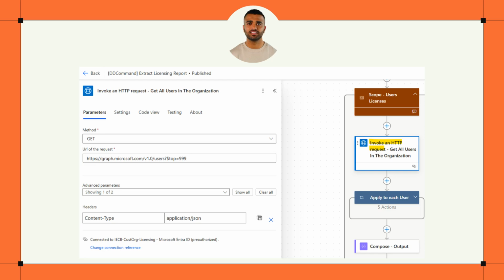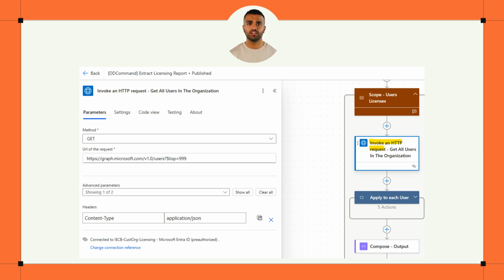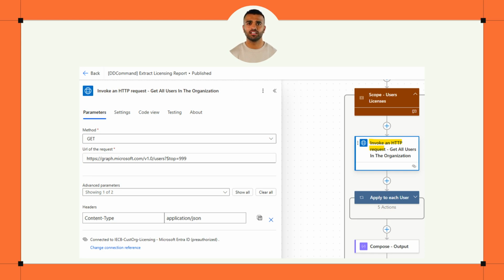IECB Licensing Reporter Part 4 - Overview of DDCommand Extract Licensing Report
Proper licensing management is critical for organizations to avoid unnecessary costs, maintain compliance, and ensure that they are fully utilizing the software they have purchased. DeskDirector License Reporter simplifies this process, providing organizations with the tools they need to manage their licenses effectively and efficiently.
DeskDirector License Reporter provides an easy-to-use solution summarizes Microsoft licenses. This innovative solution produces a report in Excel detailing all Microsoft licenses and license grants within an organization.